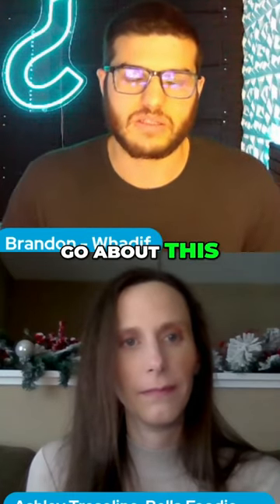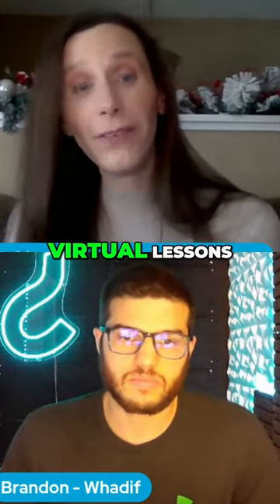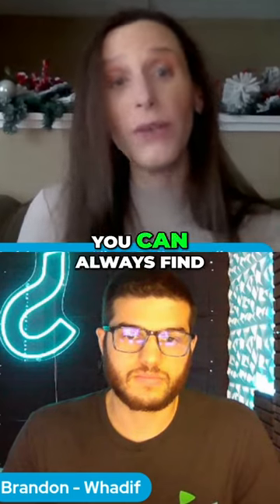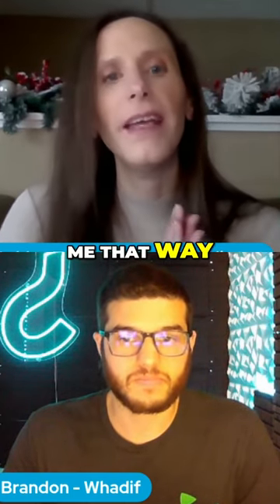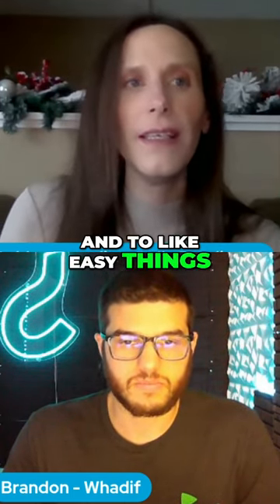Simple and Effective Tips for Healthy Meal Prep on a Busy Schedule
As a business owner, entrepreneur, or C-Level Executive, you've likely pondered the daunting question: What must be sacrificed to achieve business growth? Brandon dismantles this fear and reveals a groundbreaking truth – scaling doesn't have to be complex, time-consuming, or energy-draining. In fact, it can be a journey of gaining, not losing!

Learn the essential role of streamlined processes in scaling your business.
Discover the art of effective delegation and how it empowers your team to own outcomes.
Uncover the significance of a scalable business system and how it ensures sustainable growth. Want to get the roadmap to get go from operator to owner in your small business?

to take our 8 minute clarity diagnostic to start getting your freedom back and let your business grow without you.